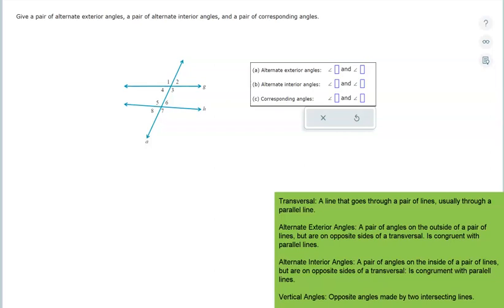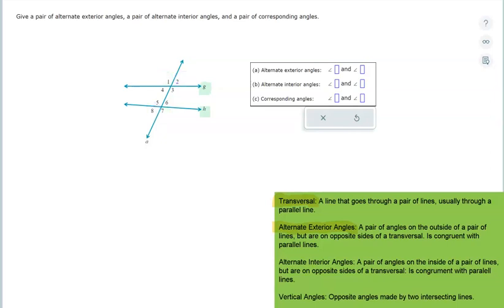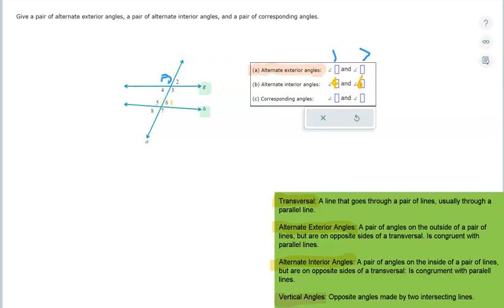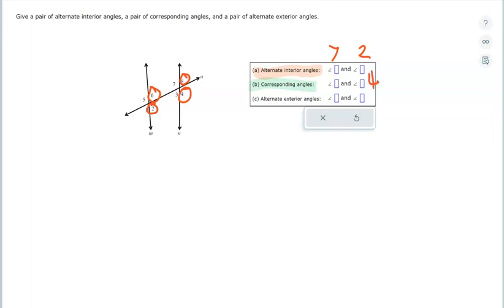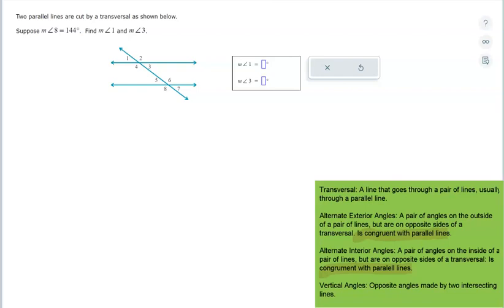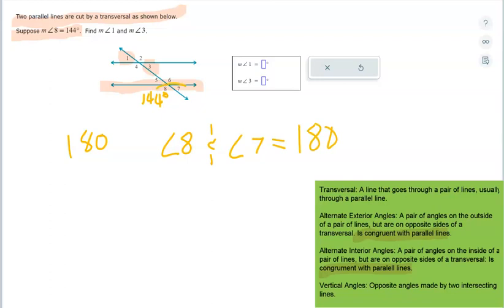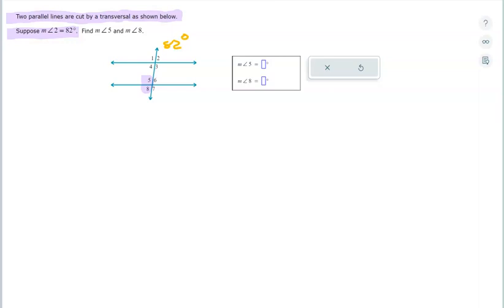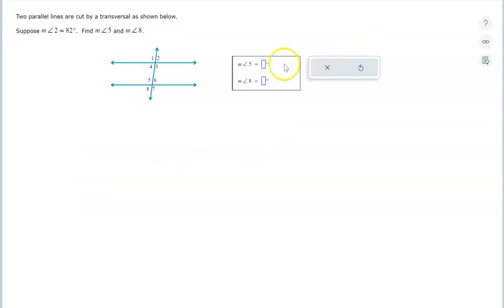8th Grade Math Lesson 3 1